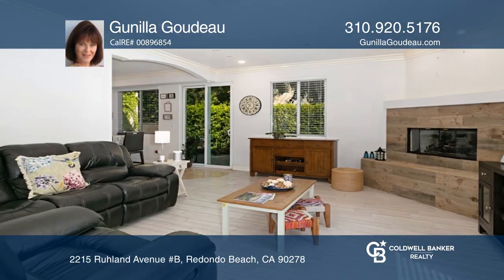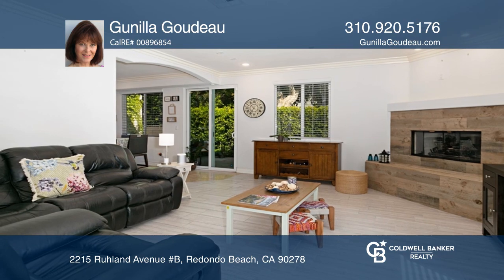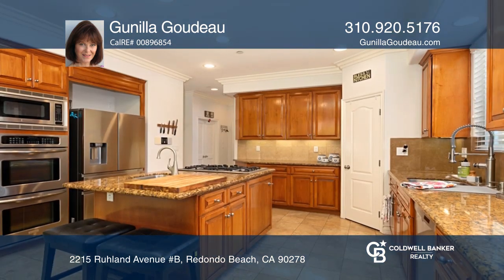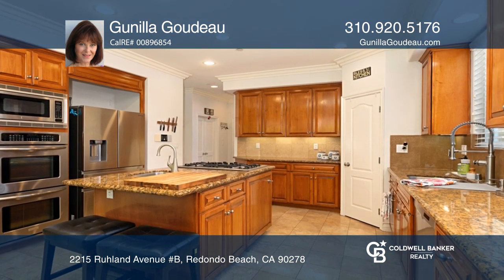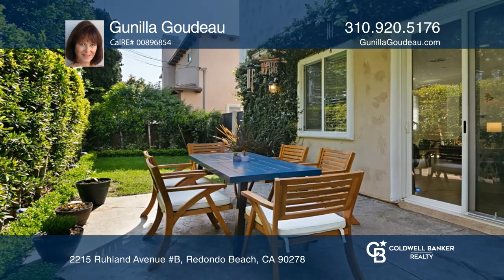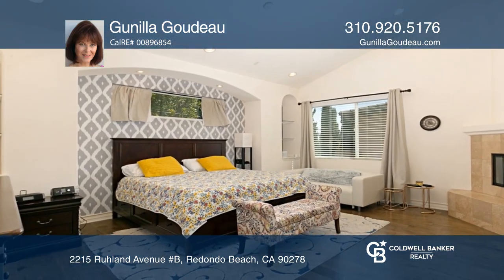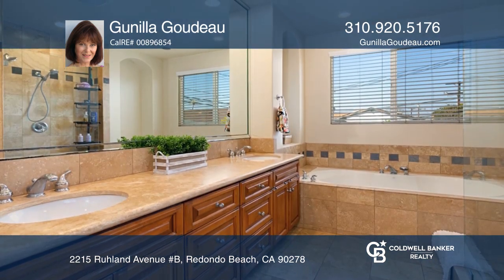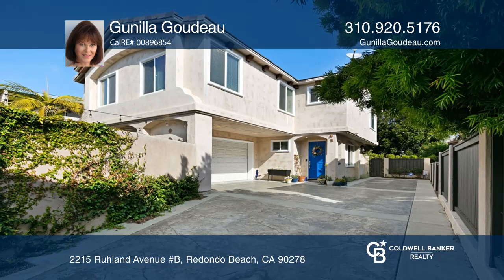2215 Ruhland Avenue B Redondo Beach, CA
2215 Ruhland Avenue B, Redondo Beach, CA

Welcome to this meticulously maintained Mediterranean-style freestanding rear townhome with a spacious open floor plan! The gourmet chefs kitchen boasts stainless steel appliances with a five-burner cooktop, a double oven and extravagant granite countertops with an oversized island that incorporate